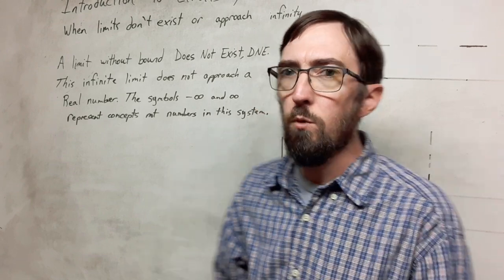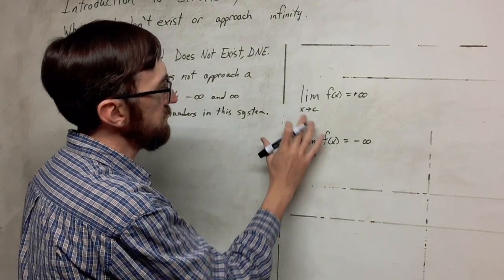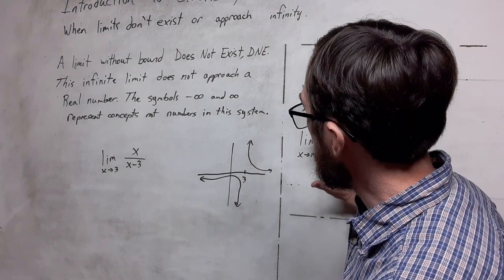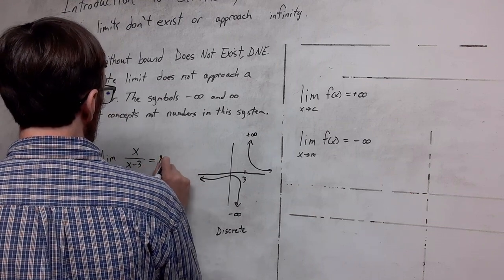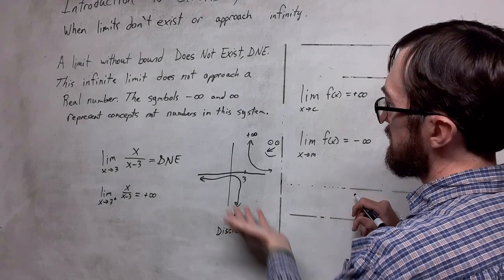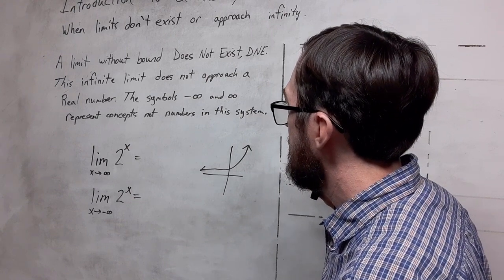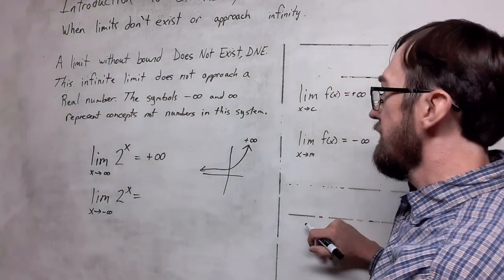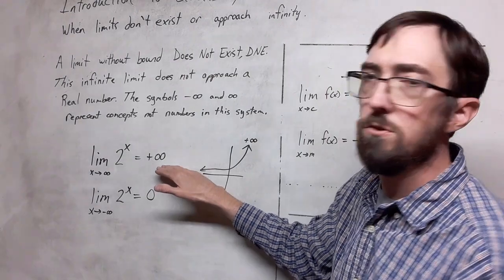When limits don't exist, Introduction to Limits, 3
📐 Cheerful Calculations! 🧮

References:
economics, life sciences, and social sciences, 11th ed., Pearson Prentice Hall, Upper
Saddle River, NJ, 2008.

TexMaker
Microsoft Paint
DuckDuckGo